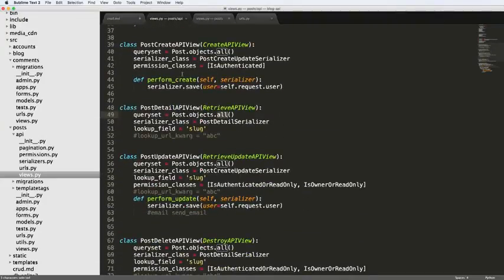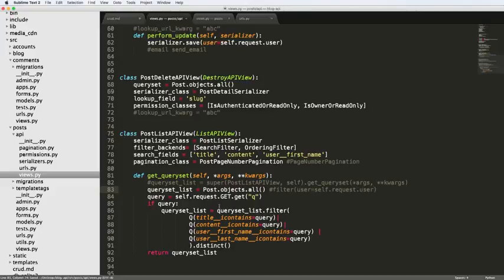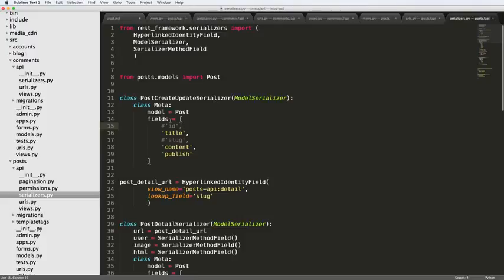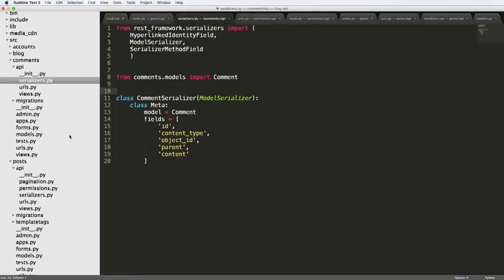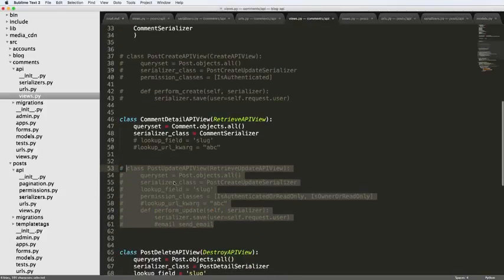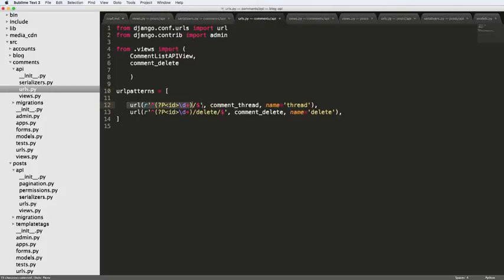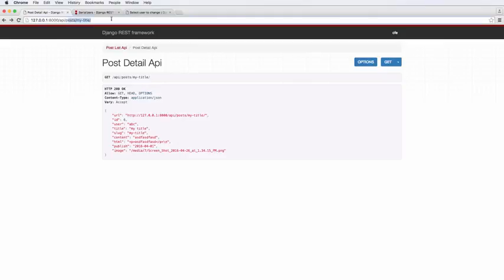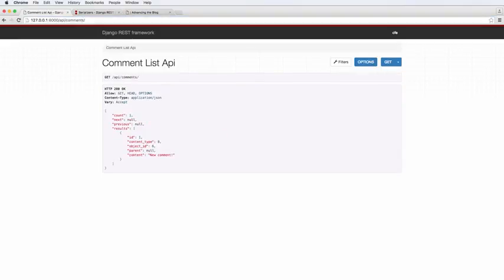Blog API with Django Rest Framework 16 of 33 Comments API